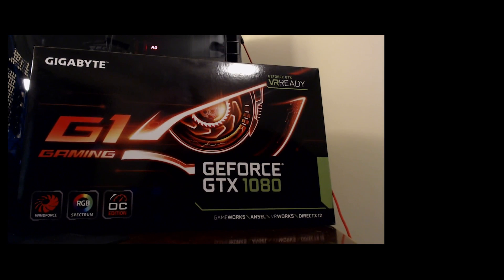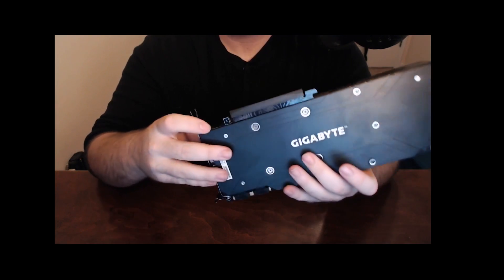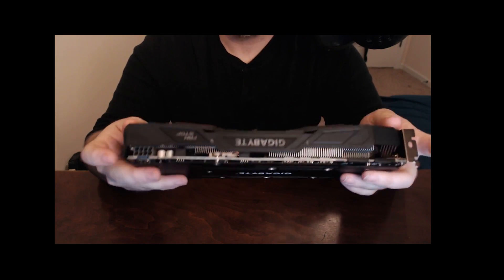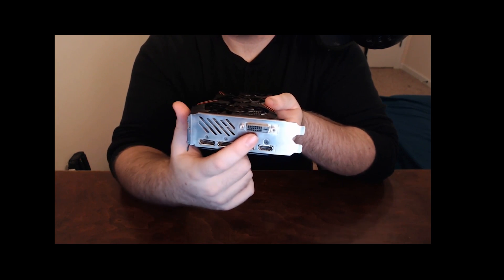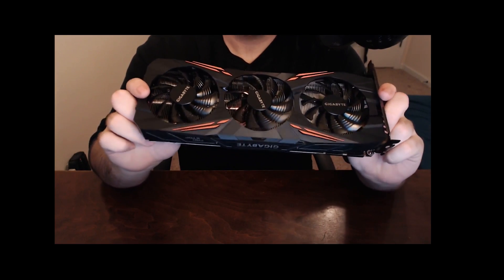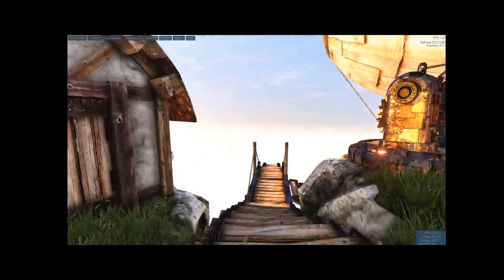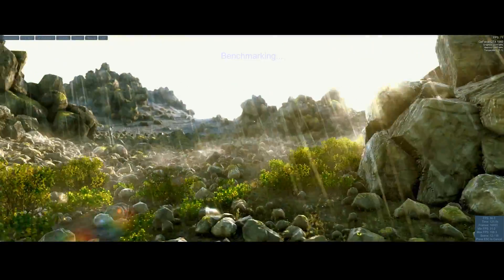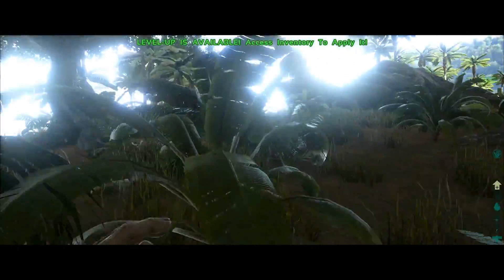Gigabyte G1 Gaming GTX 1080 Review and Benchmarks - The Best 1080?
The Gigabyte G1 Gaming GTX 1080 Is a Fantastic Card That stays cool and quite, while overclocking like a Beast. I Highly Recommend This card if you can get your hands on one.